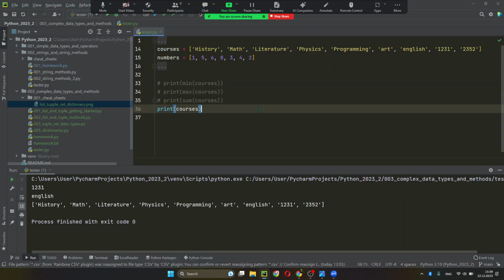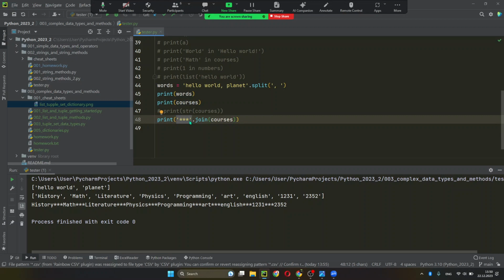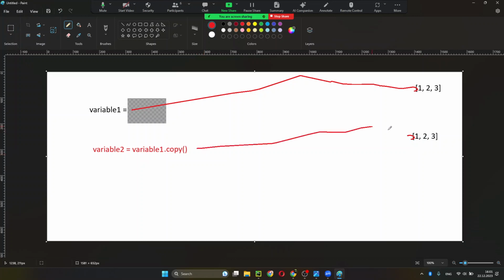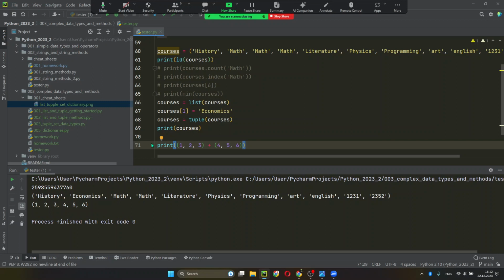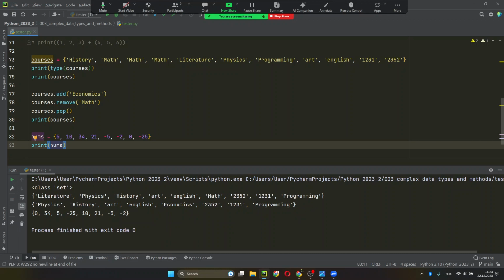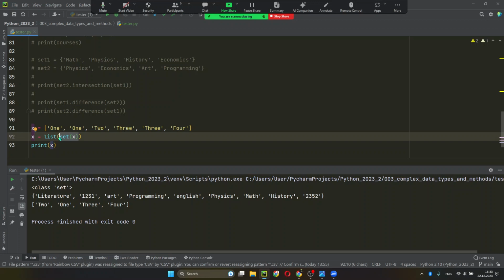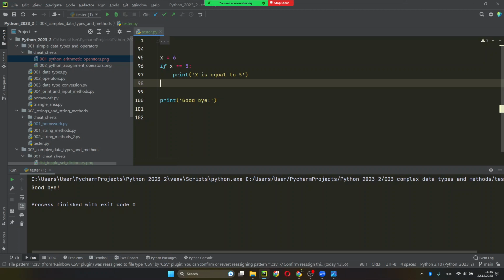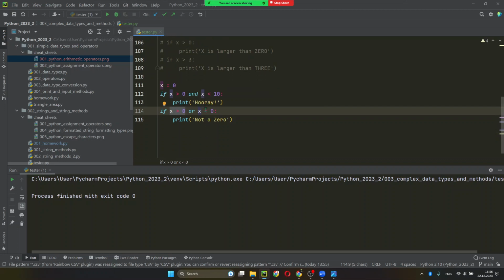Introduction to Python - lesson 2 - complex data types (part 2)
0:00 Start
0:30 How to sort the elements in the list (Python)